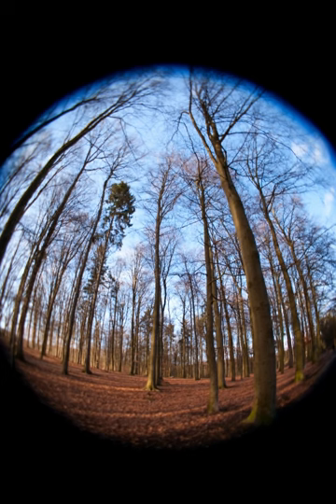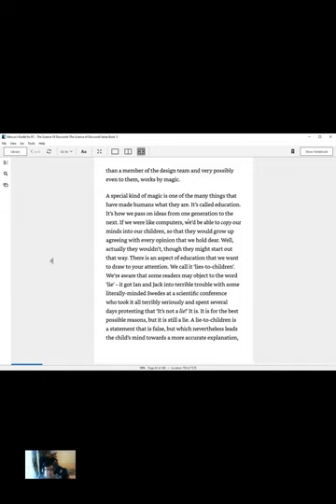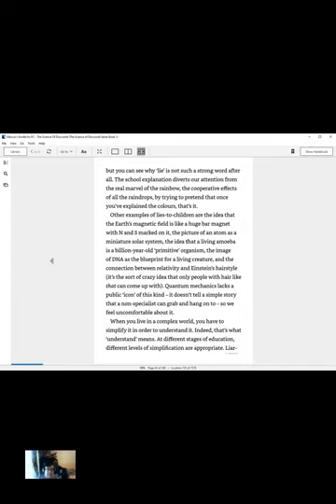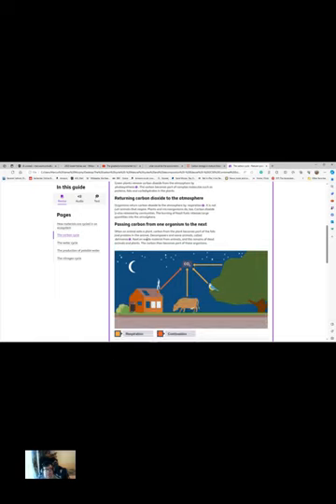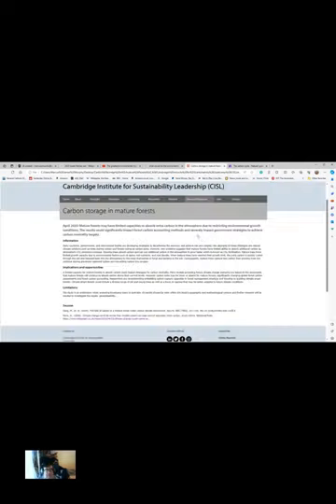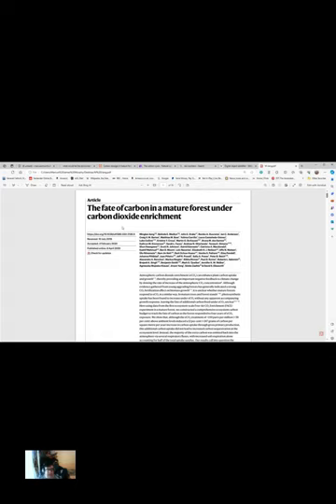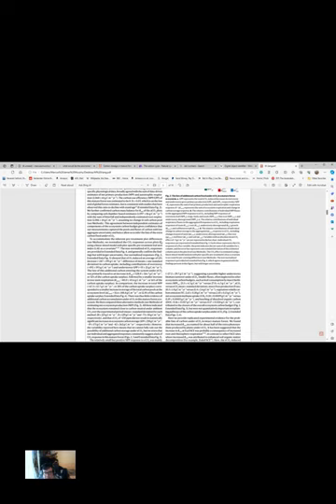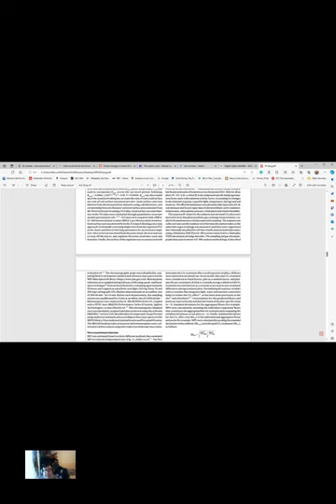Lies To Children and Science. The Problem With Reducing Controversies in Science To Loaded Phrases.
Scientific issues such as climate change often become a battleground and as ever such matters become reduced to simple phrases. A rather classic example of this can be found in the presentation below:

My aim with this presentation is to highlight how people need to be far more aware of the depth behind the material they quote in an offhand manner. I've given links to most of what I've used. The document I read from by M. Jiang at the end is the sort of stuff you can only download or look at if you have access to university databases. I have my own views about the restriction of such materials and the elitism of it. Although I do understand why universities do restrict stuff like this in some cases to try and cut down plagiarism or to prevent intellectual copyright. In any case, perhaps this will offer a view as to why people should dig deeply before trusting people who reduce complexity to one-word phrases or 'zingers'.

(this is the article by M. Jiang and you will only sadly be able to read it fully if you buy it or access it via an educational establishment)